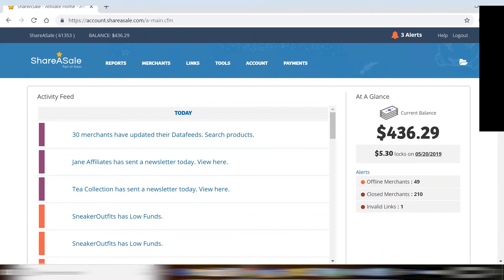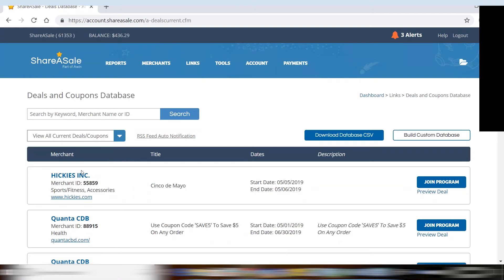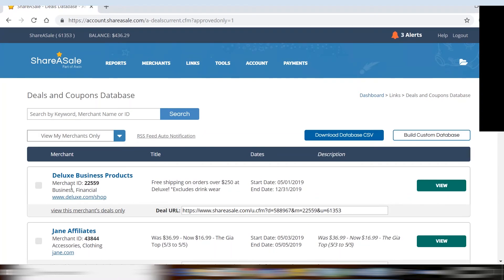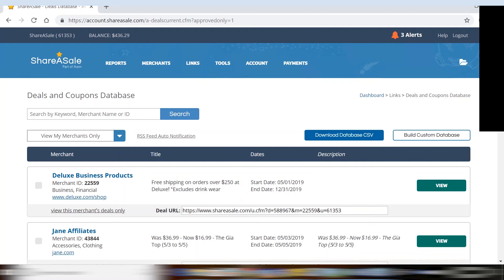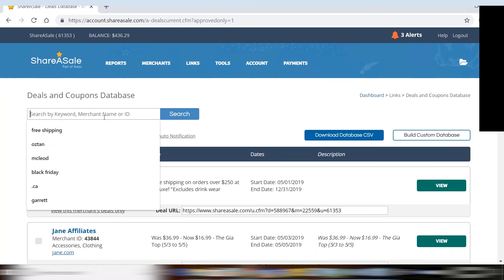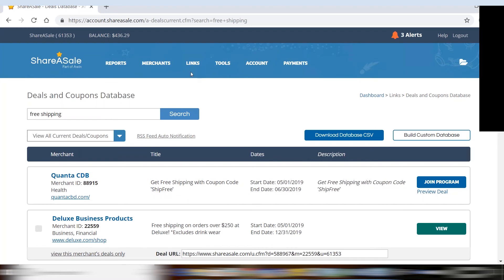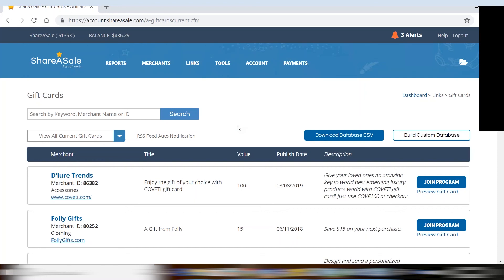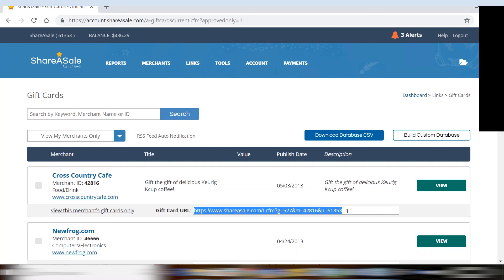How to use gift cards, coupons & deals database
Covering all the details on where to find gift cards and coupons & deals in your account and how to use them on your website.